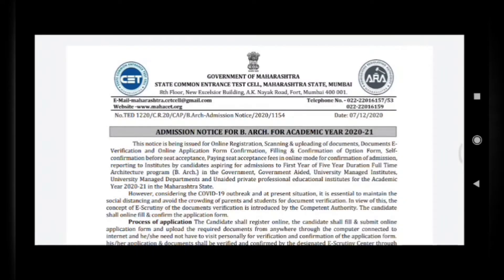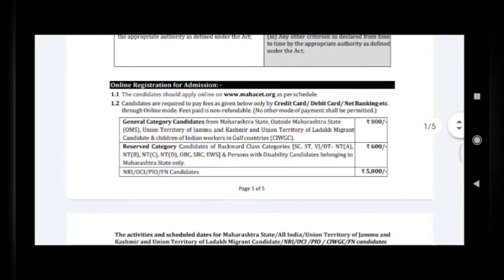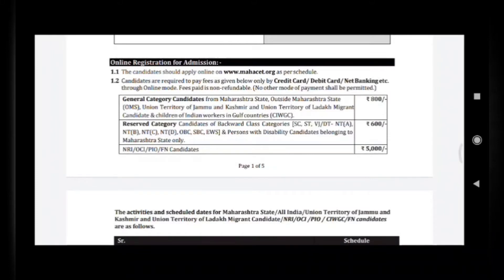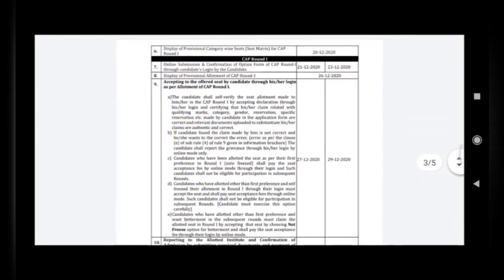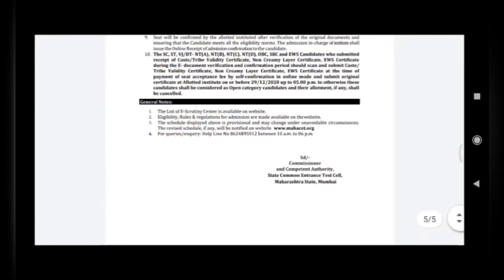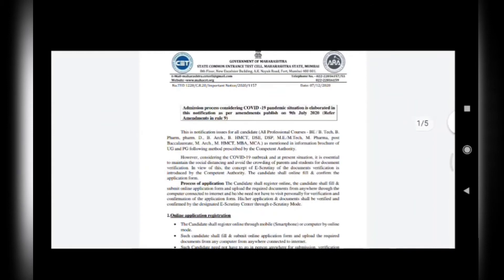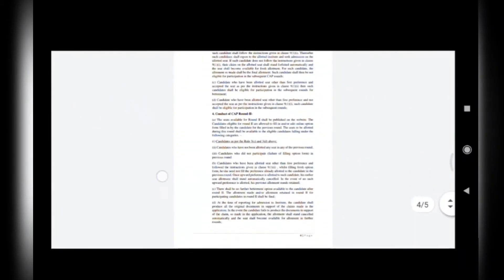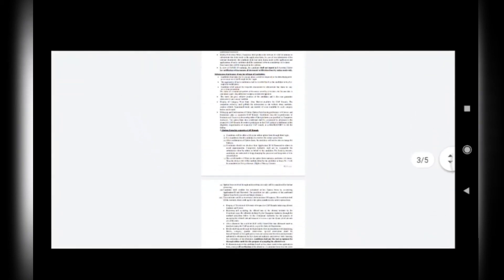Maharashtra dte counselling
HELLO PEOPLE

Anyone preparing for jee 2021 you can join to this channel
Please share to your friends and any one who are preparing for exam